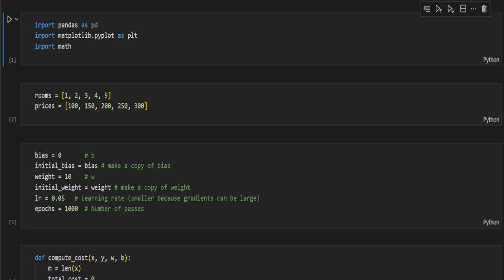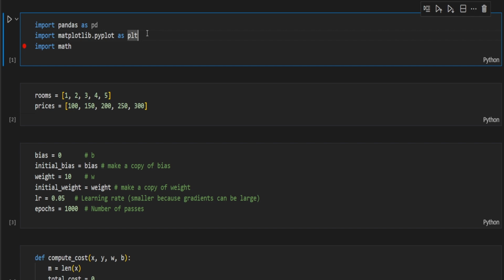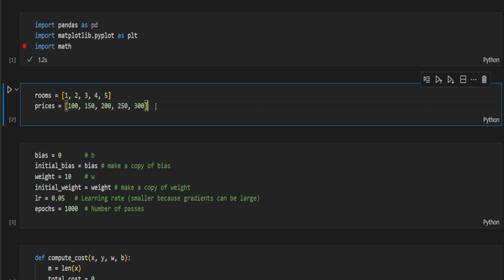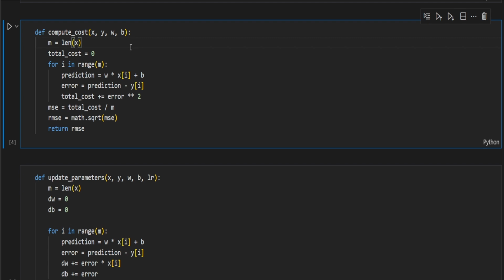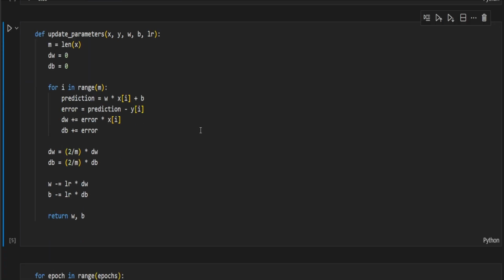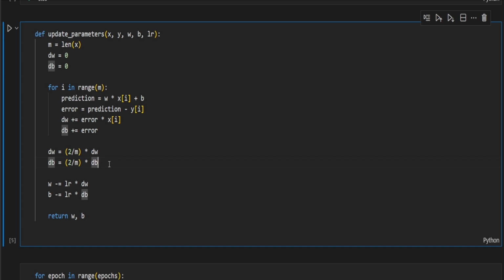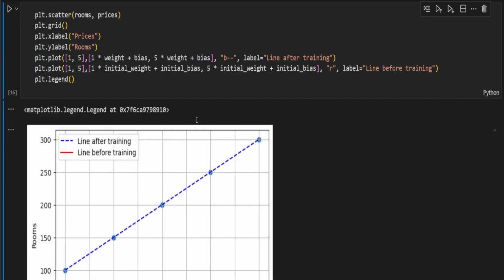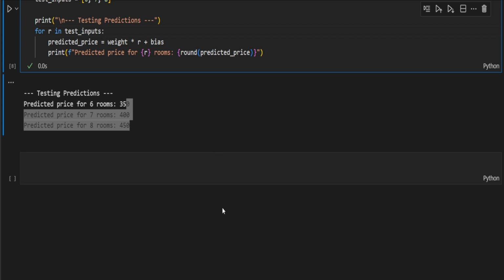Gradient Descent Explained with Graphs & Code 💻📉 | ML Intuition You’ll Never Forget!